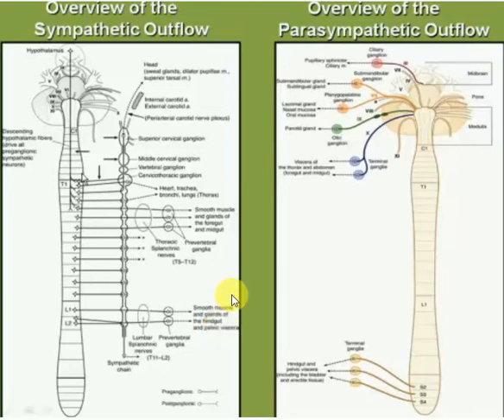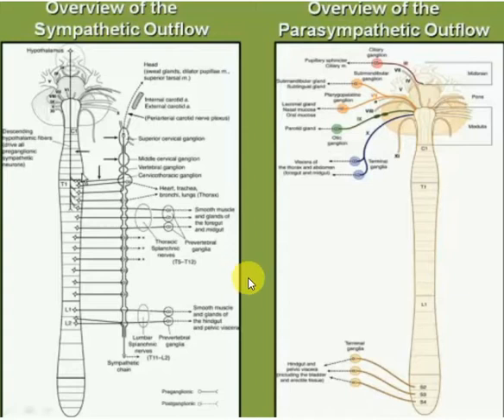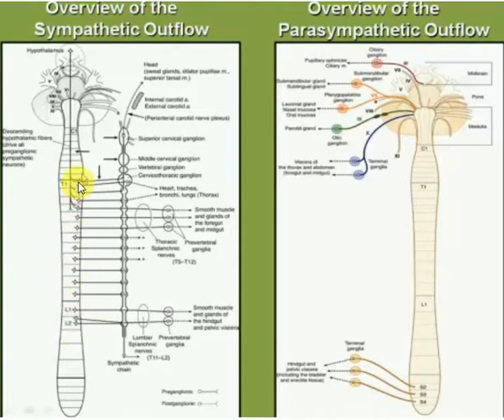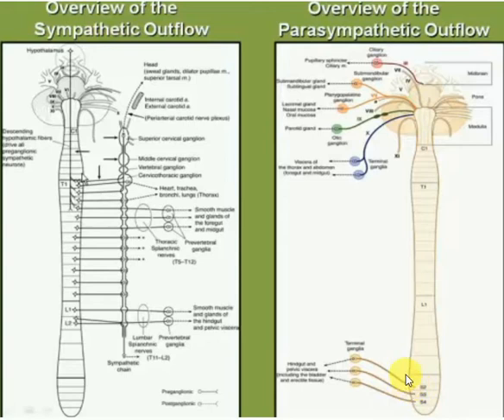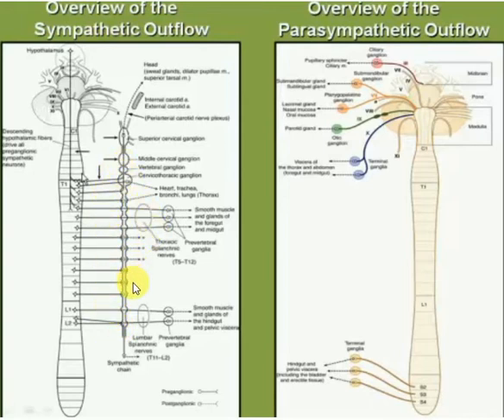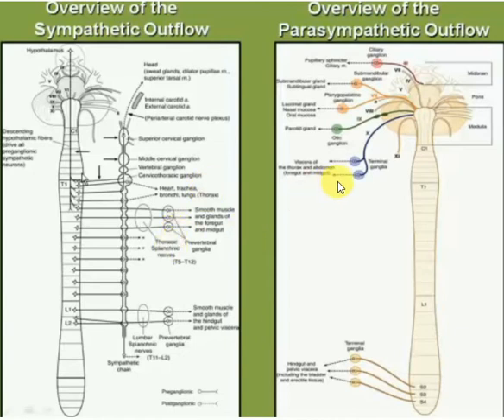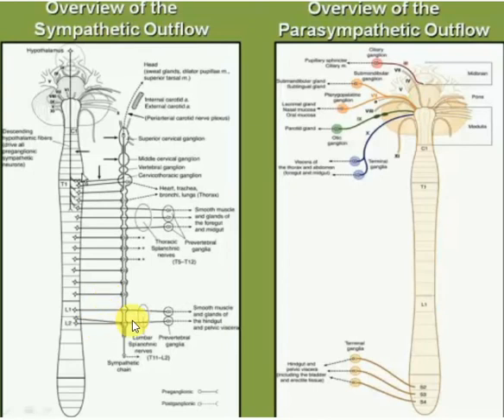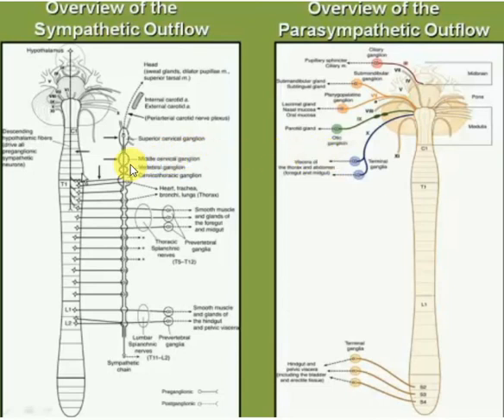Autonomic nervous system part 3